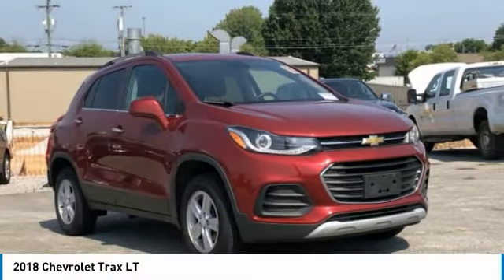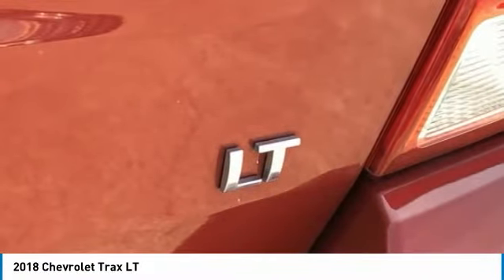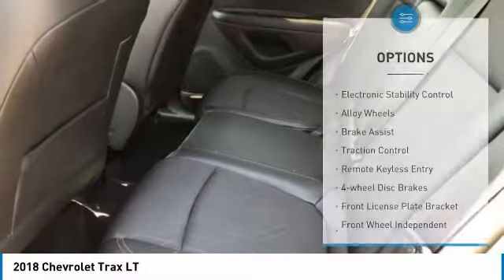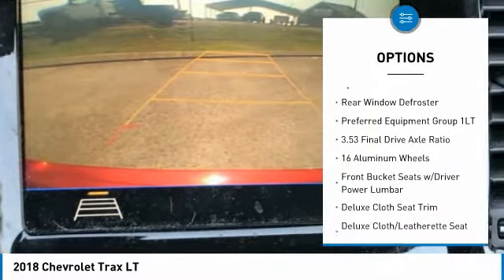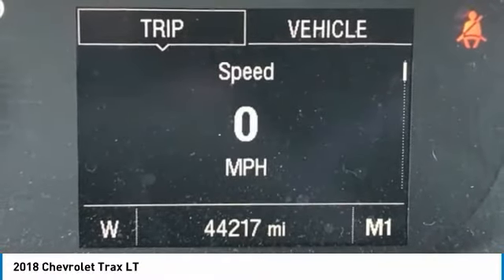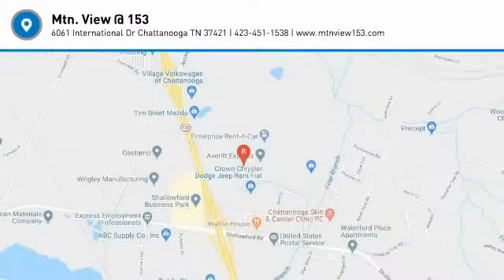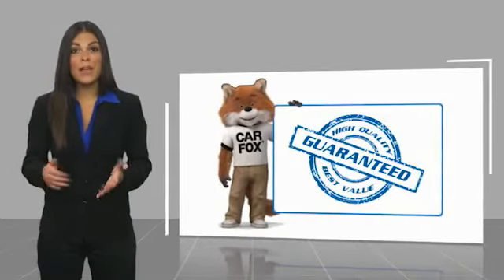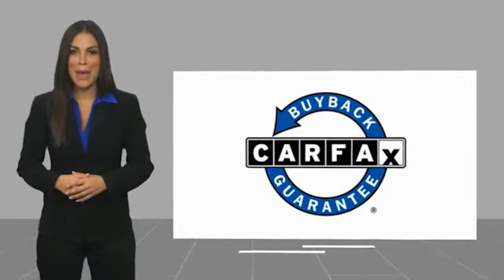2018 Chevrolet Trax LT Cajun Red Tintcoat in Chattanooga 30888P